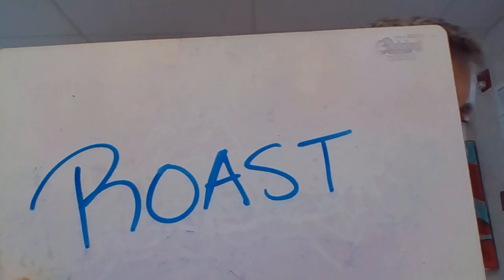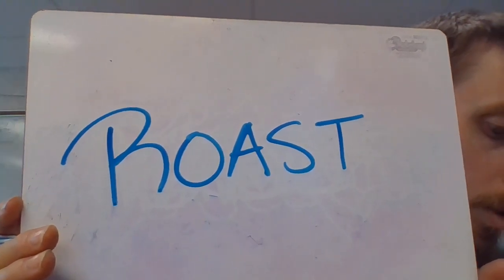Vocabulary Power2 - Chapter 22 -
1. burst 2. commerce 3. creep 4. descend 5. harbor
6. major 7. odd 8. prompt 9. roast 10. suspect
From Chapter 21 of the book Vocabulary Power 2: Practicing Essential Words: by Kate Dingle / Jennifer Recio Lebedev – Pearson / Longman –